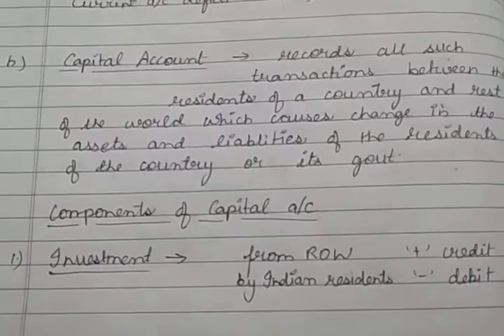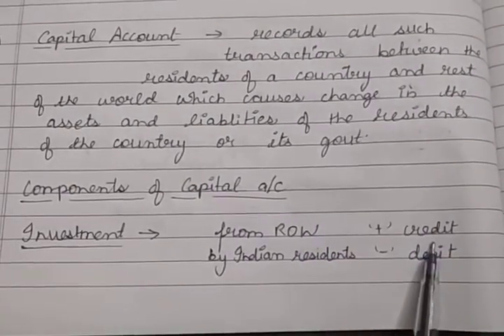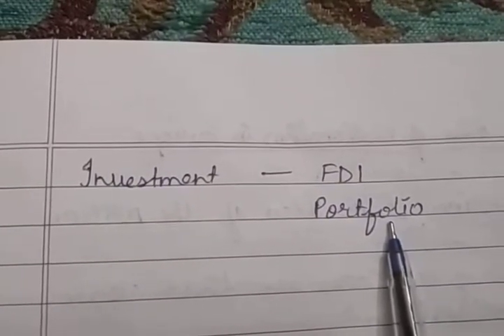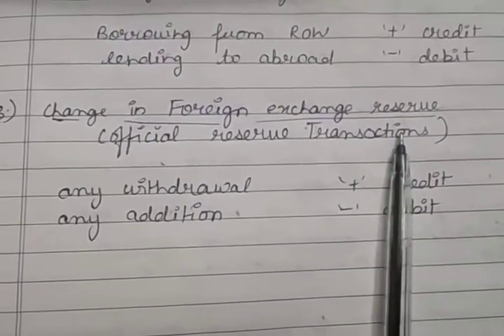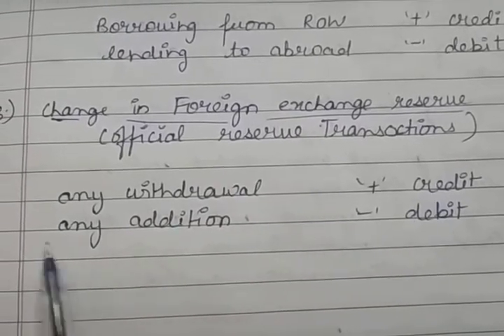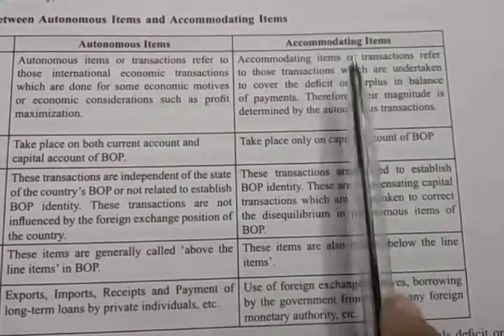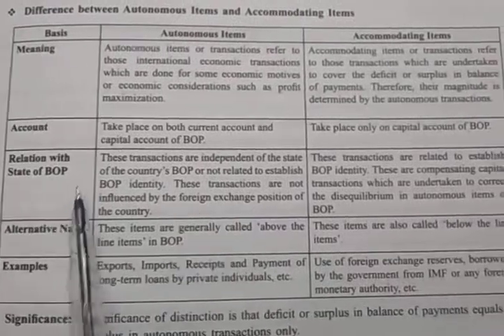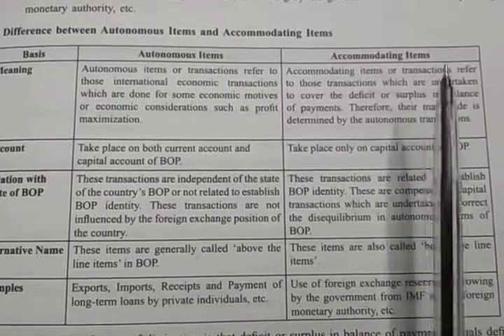balance of payments